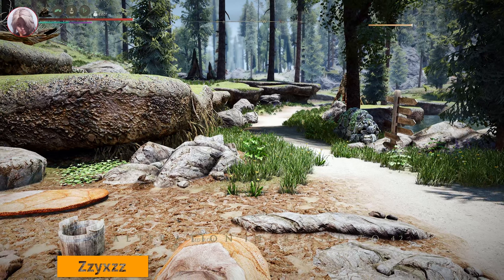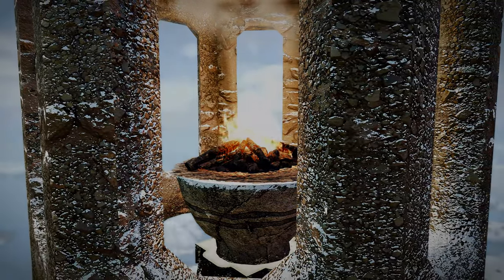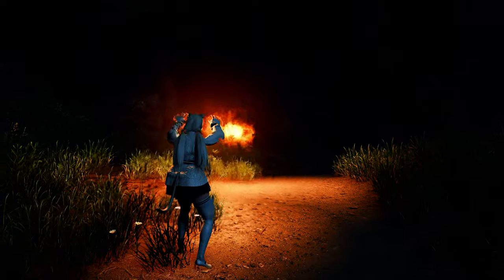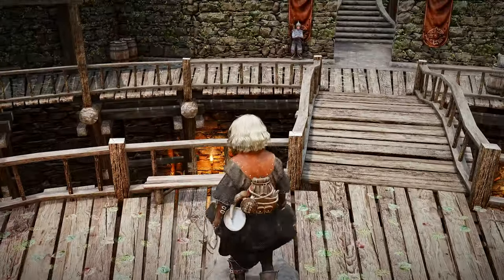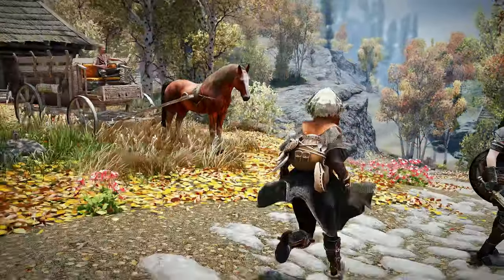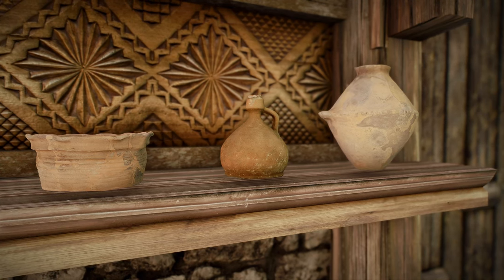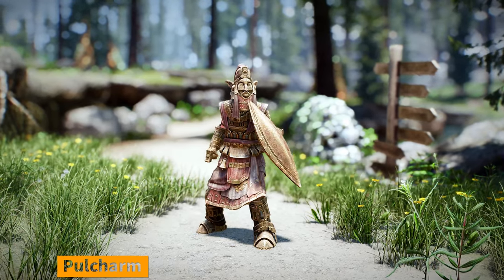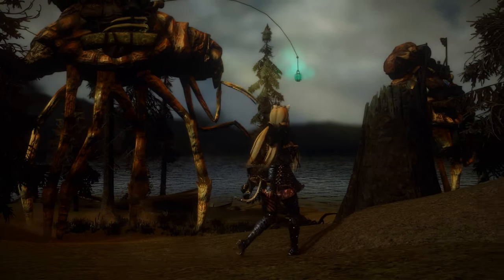17 Must-Have New Skyrim Mods That Enhance Your Skyrim's Gameplay Animation Visual Outfit Creature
I. PRESET
🔴 Yeshua ENB & Reshade For NAT 3 Weather

II. CHAPTER
00:00 INTRO

00:27 1. GAMEPLAY

00:34 1) Mortal Enemies - SkyPatched

01:25 2) No Level Up Menu

01:53 3) Rainbows over Waterfalls

02:26 4) Diverse Campfires - Base Object Swapper

02:46 5) Usable Unlit Campfires - A Campfire Addon

03:10 6) Flame VFX Edit

03:40 2. ANIMATION

03:48 1) ADXP I MCO ADXP Sorceress animation

04:33 2) Dynamic SkyClimb and Parkour

05:16 3) ADXP I MCO Samurai General-2hKatana

05:49 4) Divines Prayer Animations

06:20 5) Vanargand Animations II - Unarmed Pugilism Stance

06:55 3. VISUAL

07:02 1) Burned Book 2K-8K by iimlenny

07:41 2) Glazed Pottery 2K-8K by iimlenny

08:24 3) ElSopa - Safe And Strongbox Redone

08:52 4. OUTFIT

08:59 1) Forgotten Princess - CBBE-UUNP SE

09:32 2) Eastern Brassplate Set

10:00 5. CREATURE: Striding Silt Strider

10:35 OUTRO